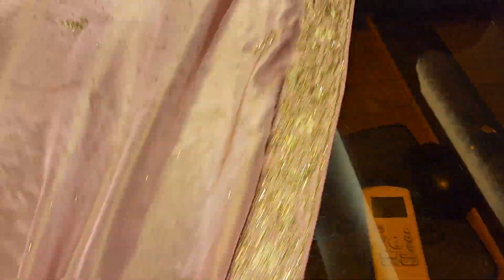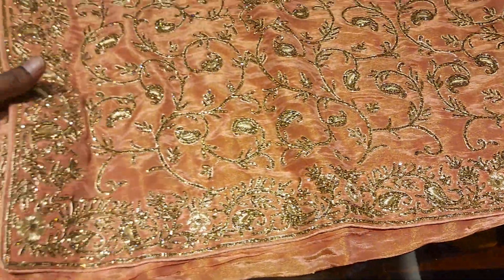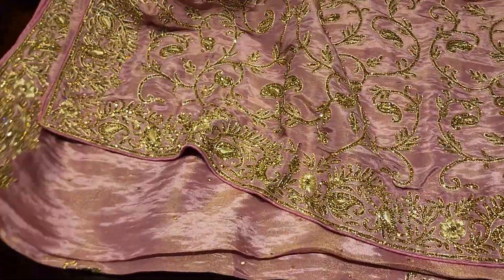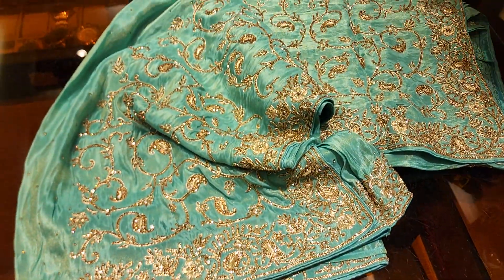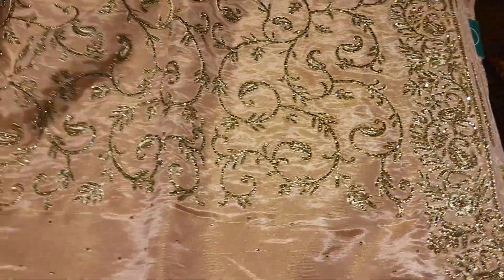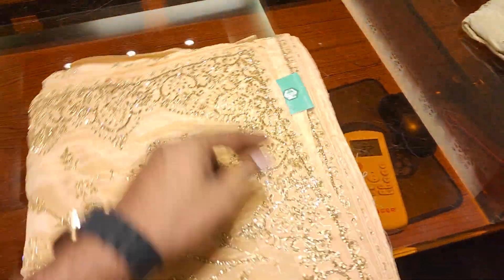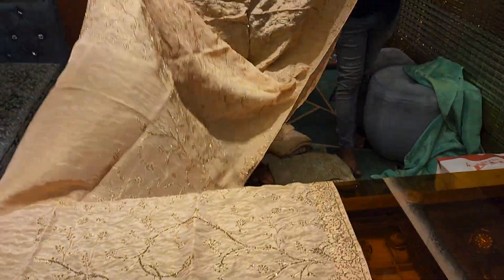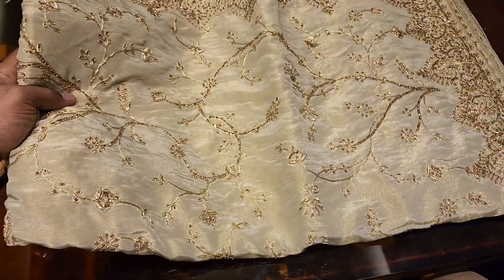September 7, 2022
বিকাশ নাম্বার
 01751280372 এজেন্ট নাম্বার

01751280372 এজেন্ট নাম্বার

PURNIMA SAREE

২০ নূর ম্যানশন মার্কেট চতুর্থ তলা ❤️ পূর্ণিমা শাড়ি থ্রি পিস অ্যান্ড শাড়ি শোরুম ❤️

৩৯৩/৪১ নিচতলা গাউছিয়া মার্কেট ❤️ পূর্ণিমা শাড়ি
৩৯৩/৪২ নিচতলা গাউছিয়া মার্কেট ❤️ আলপনা শাড়ি
৪/২২।    নিচতলা নূর ম্যানশন মার্কেট ❤️ সিমায়া শাড়ি
৩৫         নূর ম্যানশন দ্বিতীয় তলা ❤️ সূর্যকন্যা শা্ড়ি
৮/বি      নূর ম্যানশন দ্বিতীয় তলা ❤️ বসুন্ধরা শাড়ি
২০         নূর ম্যানশন দ্বিতীয় তলা ❤️ রাজকন্যা শাড়ি
                                           ধন্যবাদ